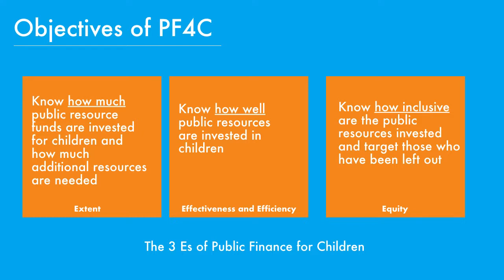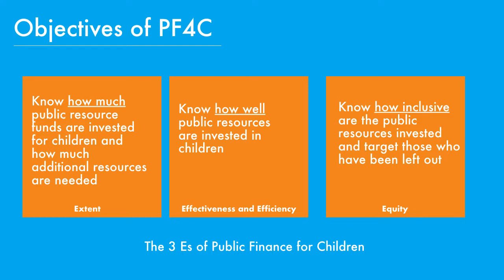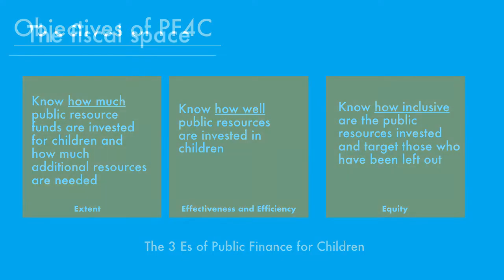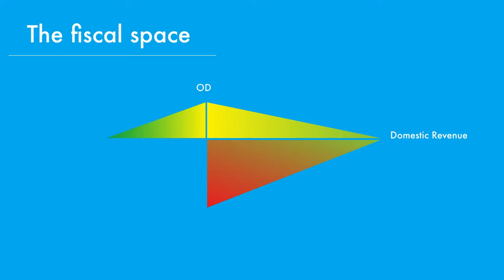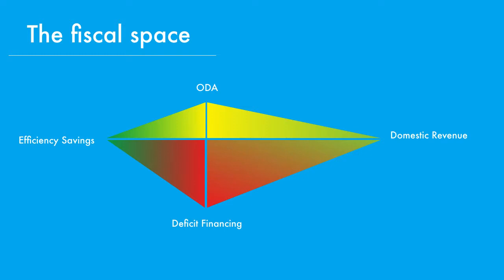Public Finance for Children - A Quick Start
Public Finance for Children explained by

Rajeshwari Chandrasekar - Chief Field Office , UNICEF Maharashtra